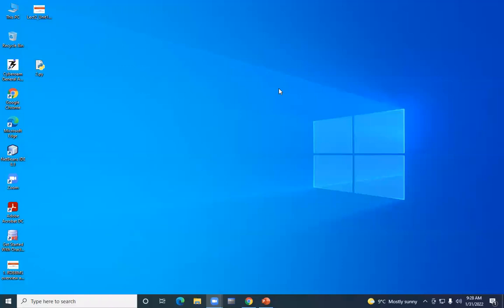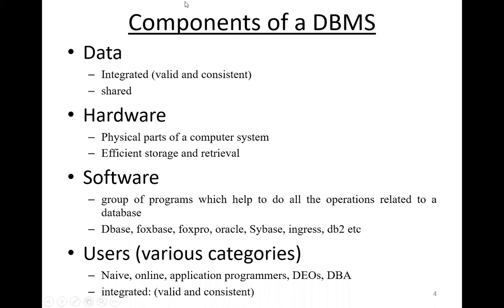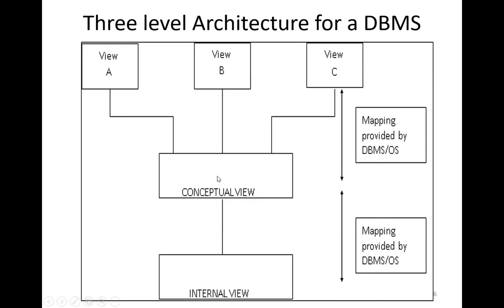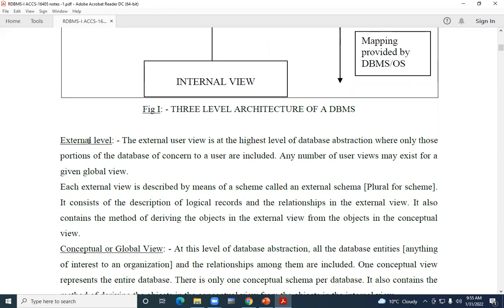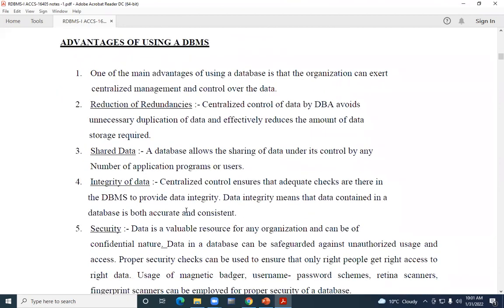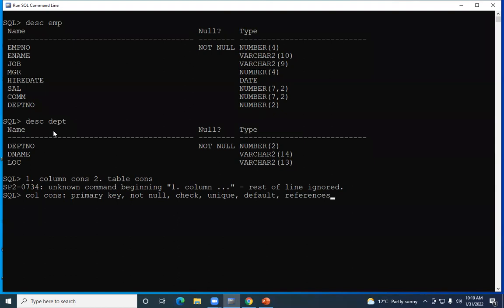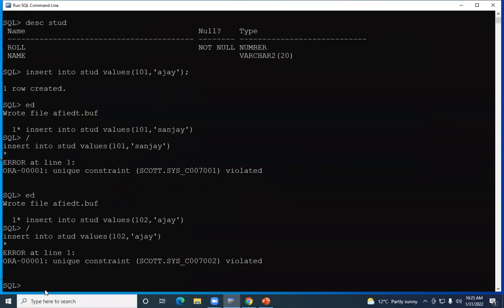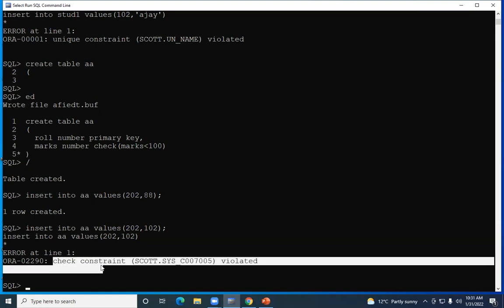RDBMS Lecture 3 Dated 31 Jan 2022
Components of a DBMS, Three level architecture for a DBMS, DDL, DML and DCL. Constraints in SQL